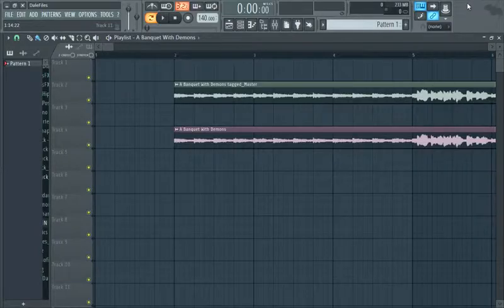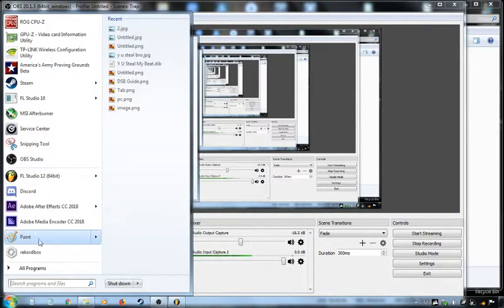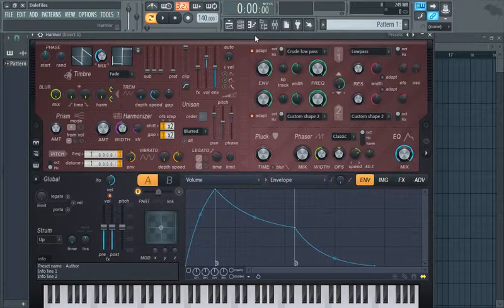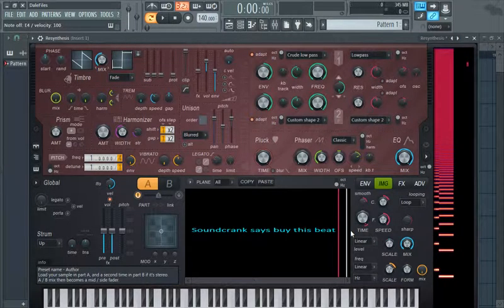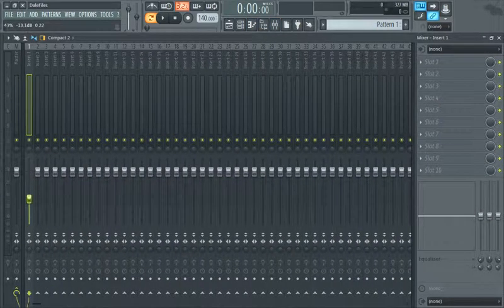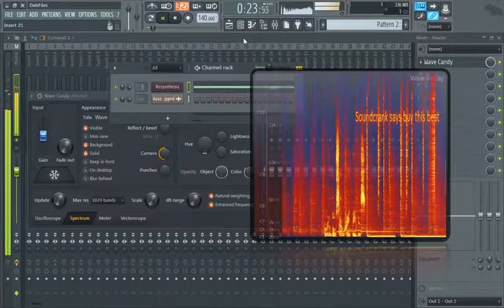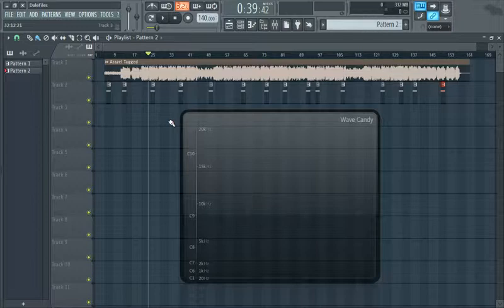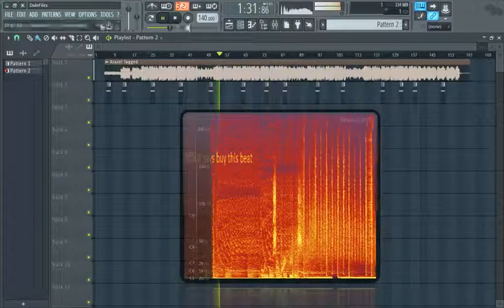SECRET TRICK to fight AGAINST beat theft!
Tired of people stealing your beats?
Refuse to upload in case it happens to you?

Fear not, here is a neat trick to help you add yet another layer of protection in the event of some stolen content!

This is my first tutorial on here, I am aiming to create a lot more and upload them to here!